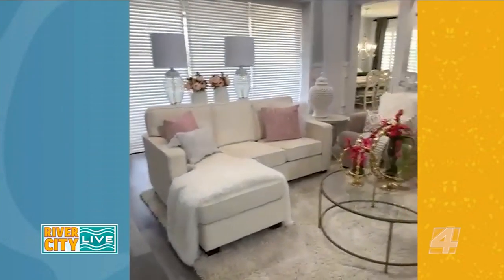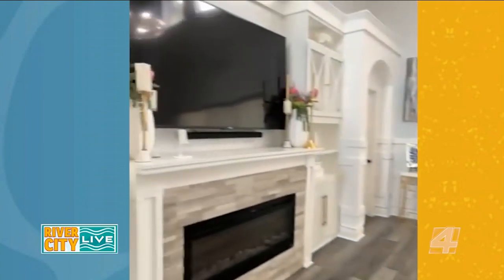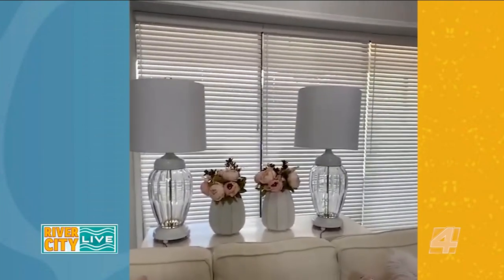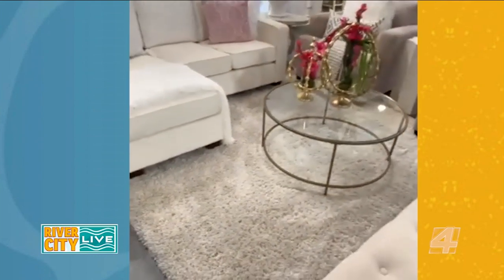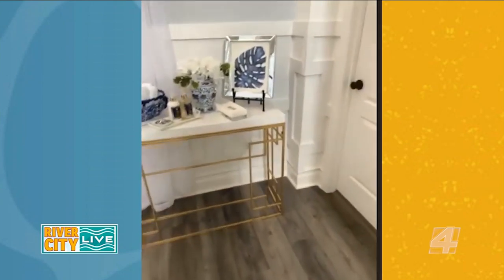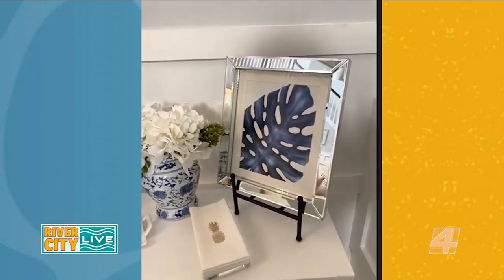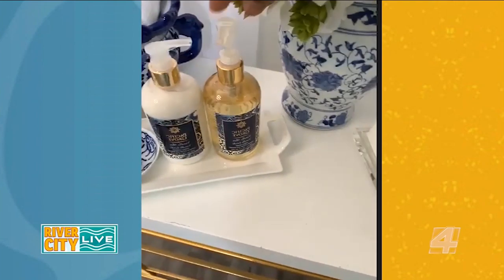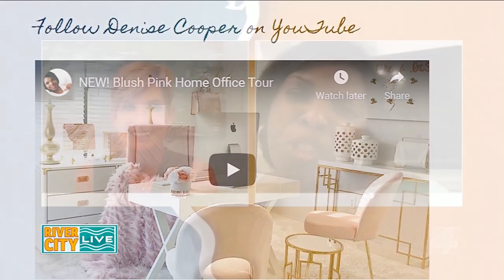Be My Guest with Denise Cooper | River City Live